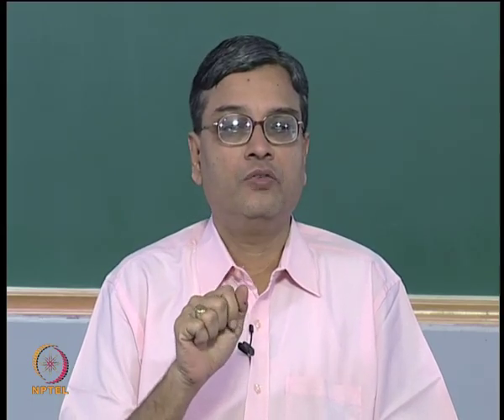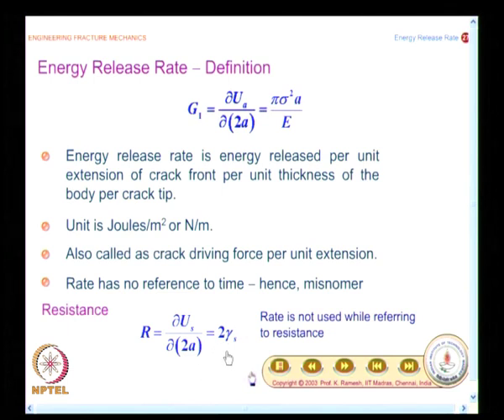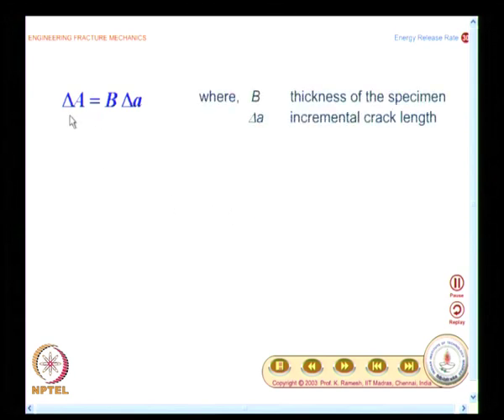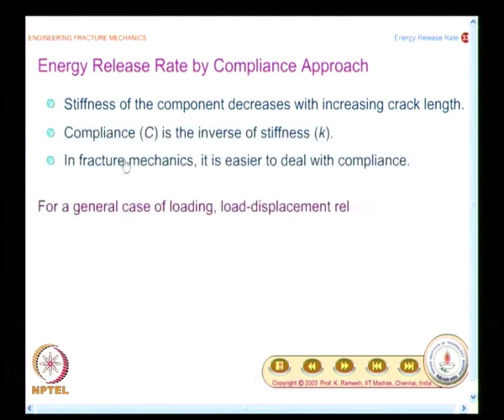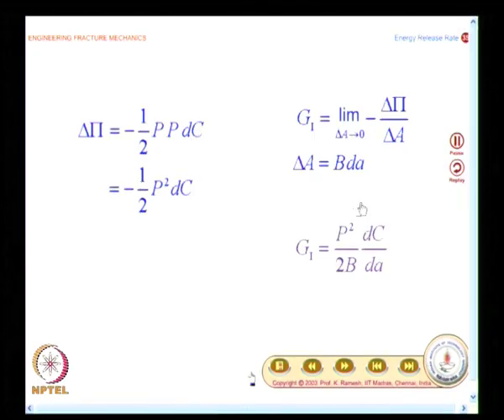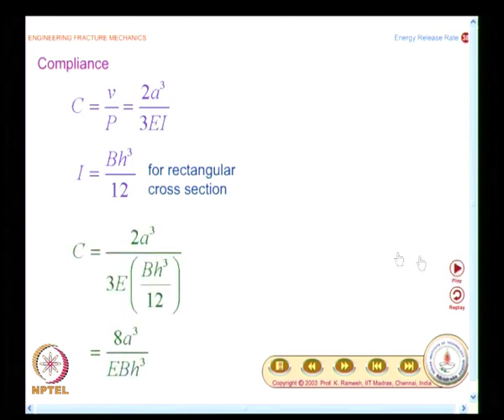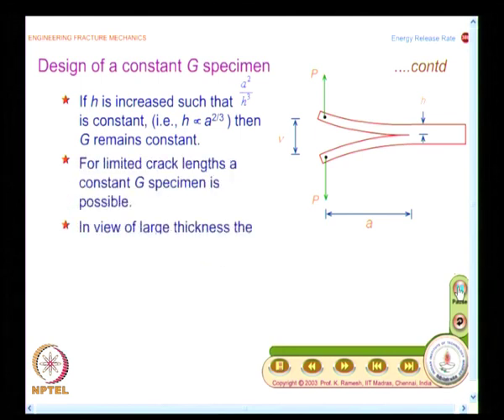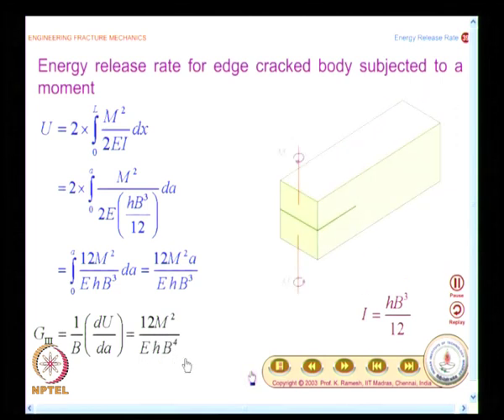Energy Release Rate